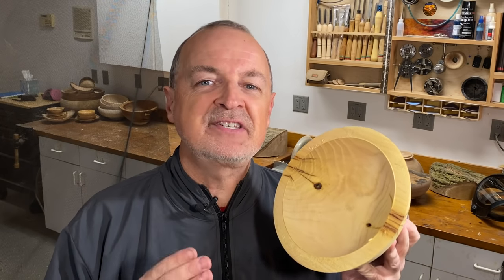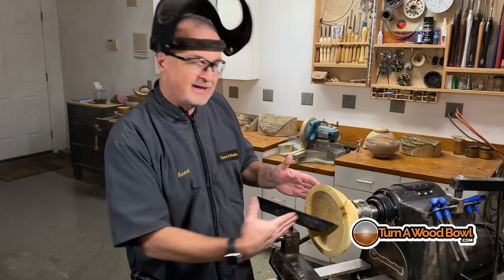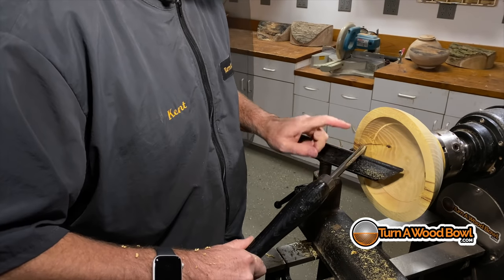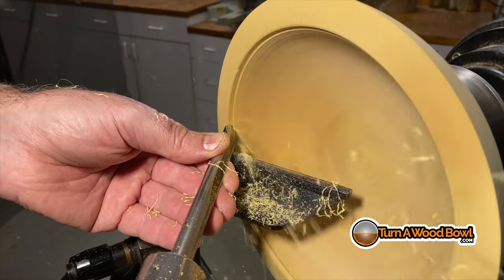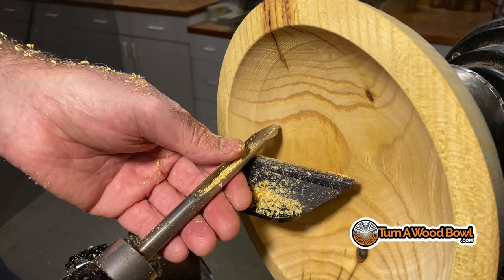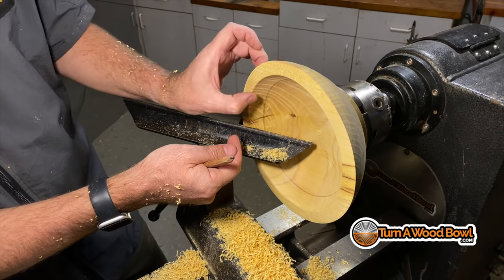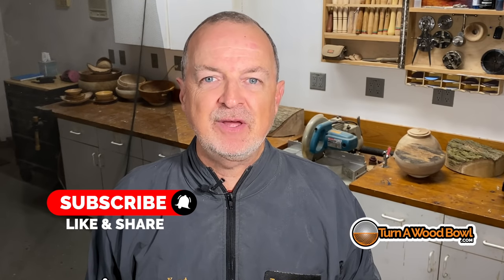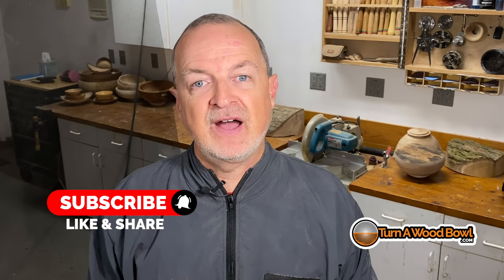Wood Bowl Interior 7 Mistakes To Avoid – Woodturning Video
A big question I get often is how do I turn the inside of my bowls better?
There are several things to consider when clearing the interior of a turned wood bowl. In this video we will cover many of the issues that cause the most frustration when turning the inside of a wooden bowl.

In this video, I use or discuss the following equipment:

• 1/2" Bowl Gouge (all-purpose, finishing)
• 1-1/4" x 8 TPI – Four Jaw Dovetail Chuck (w/ screw option)
• 80 Grit CBN Wheel
• 180 Grit CBN Wheel